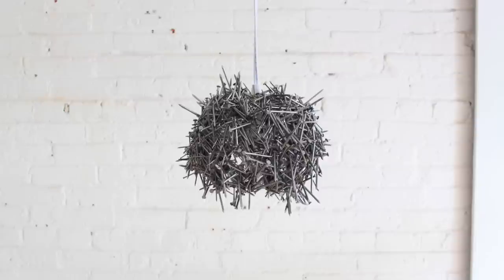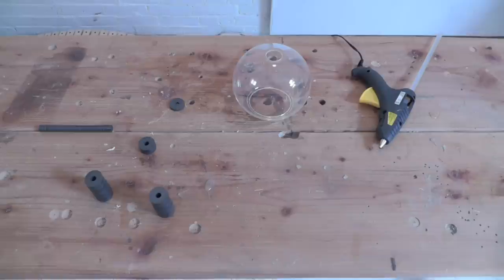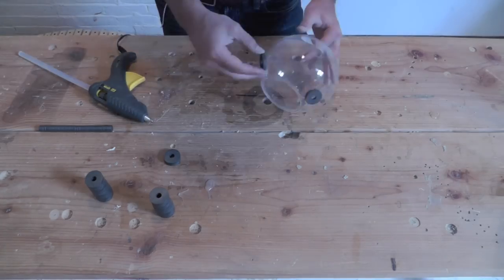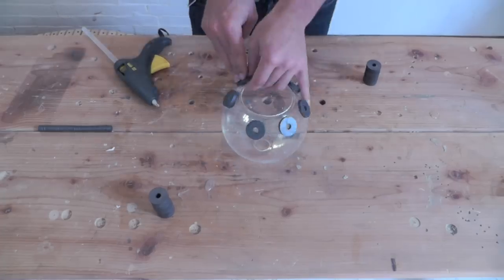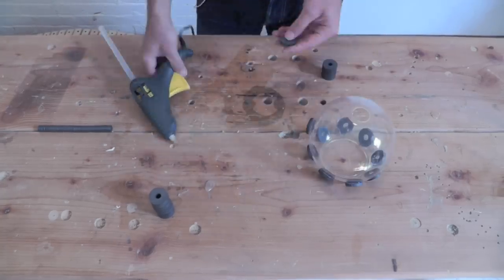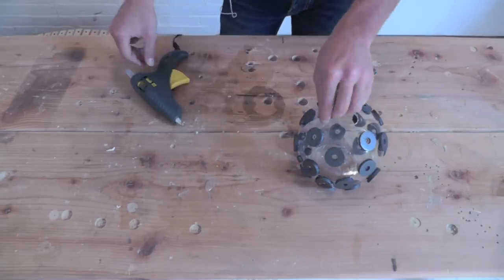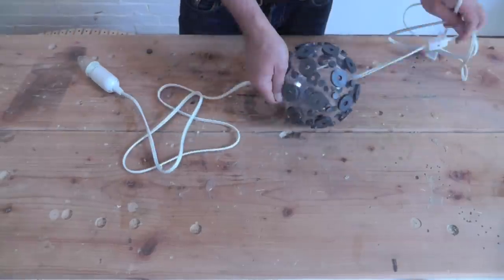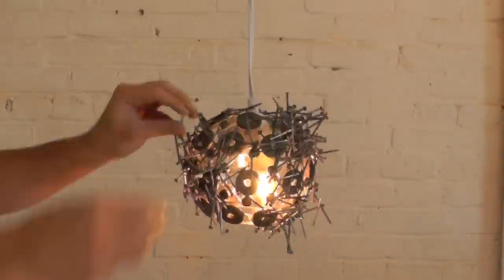The Uni Lamp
Learn how to make a pendant lamp that looks like a sea urchin.  This quick and easy DIY pendant lamp is made from a plastic globe, some magnets and a bunch of nails.  For detailed instructions check out HomeMade-Modern.com